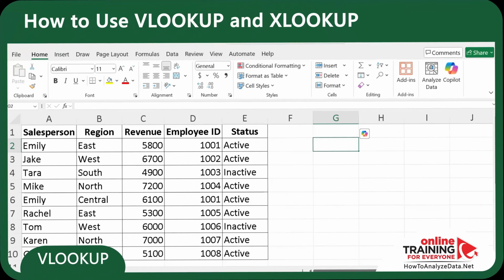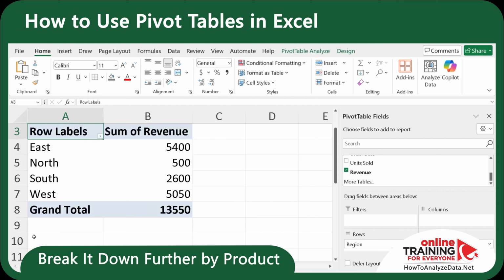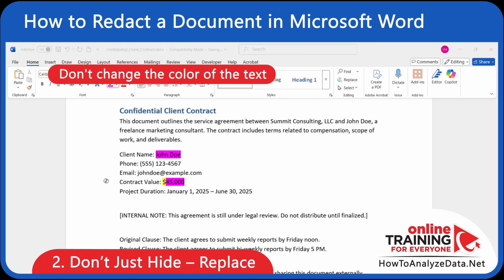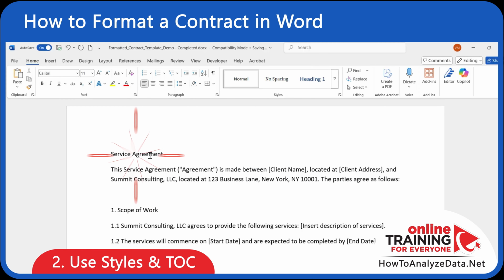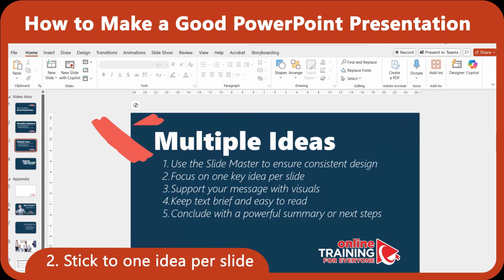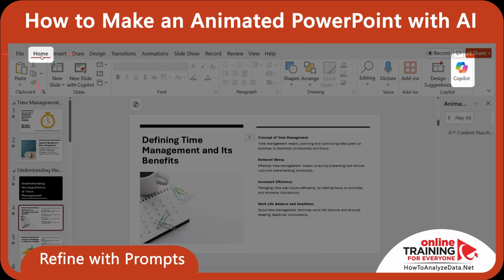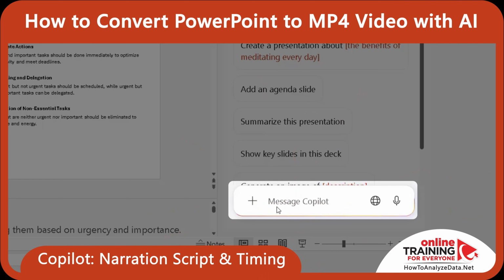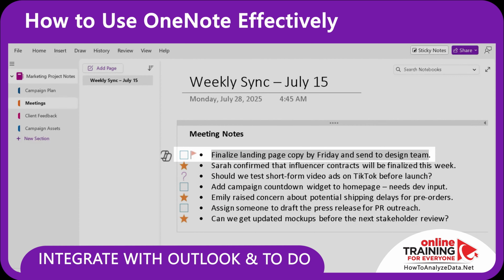How to Pass Microsoft Office Proficiency Test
Looking to pass a Microsoft Office proficiency test for a new job or career advancement? This video gives you everything you need to succeed on Excel, Word, PowerPoint, and Outlook assessments. Whether you're preparing for a pre-employment test or brushing up for a promotion, we’ll walk you through the most commonly tested skills, real exam scenarios, and insider tips to help you stand out as a tech-savvy professional.

Master key Microsoft Office tools and feel confident taking any proficiency or skills test. This video is ideal for job seekers, administrative professionals, analysts, and anyone aiming to boost their productivity and career opportunities.